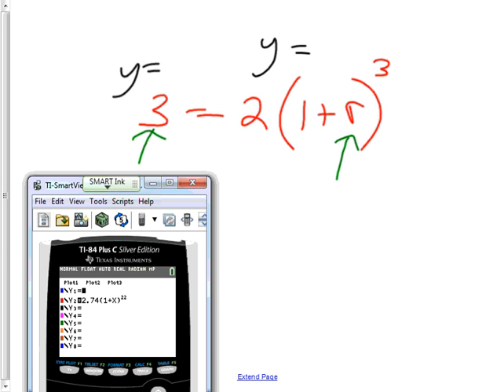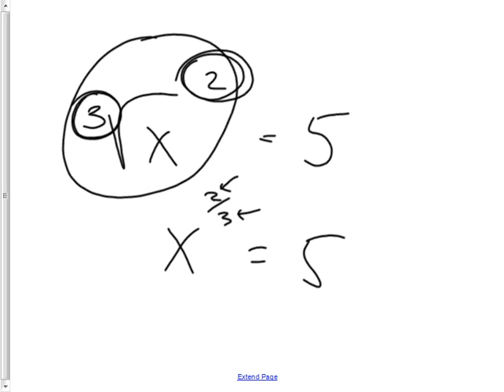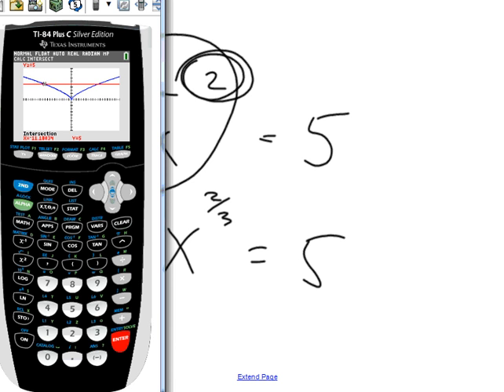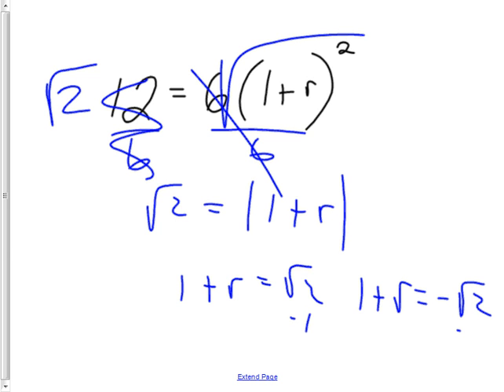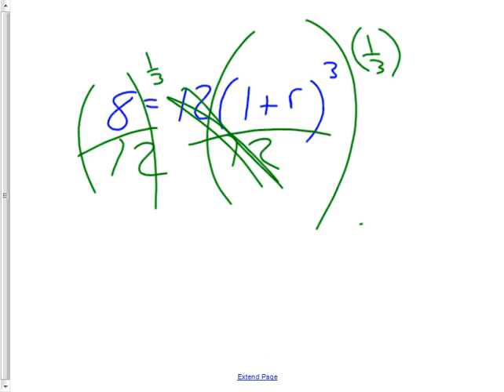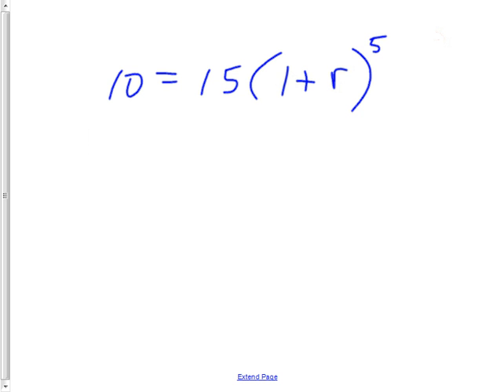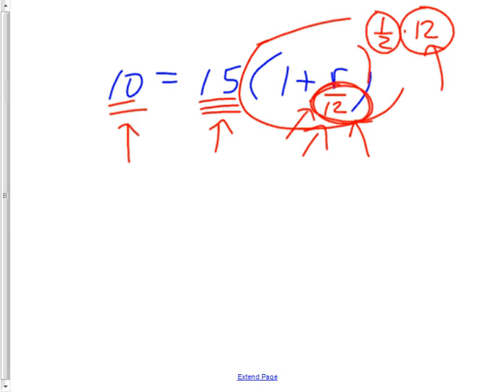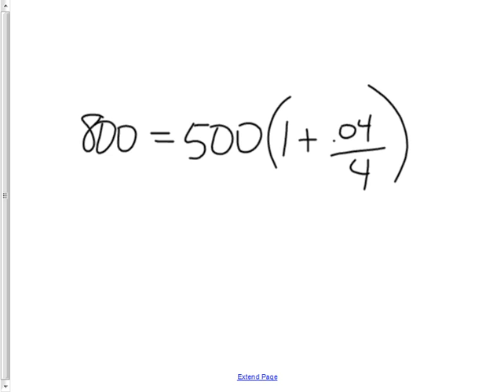March01 HHA Review for Unit 11 Test on exponentials